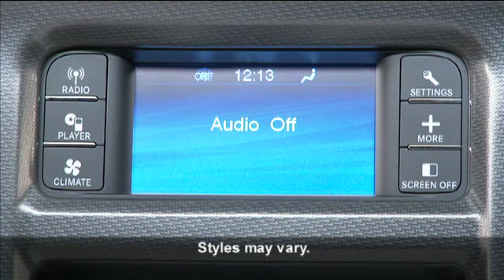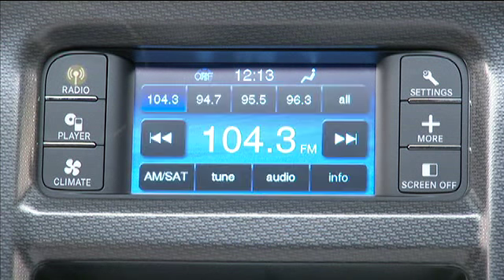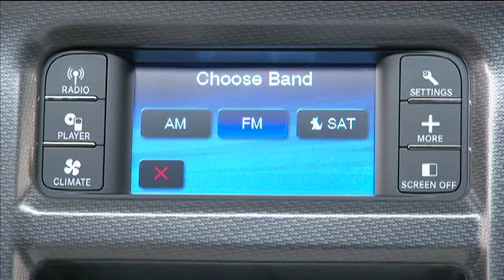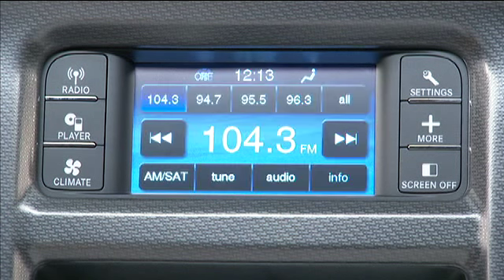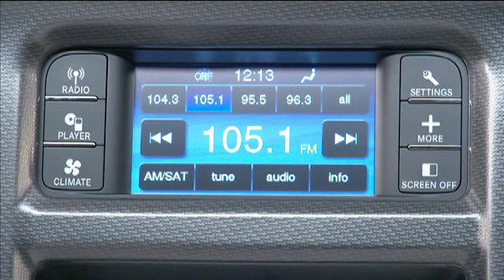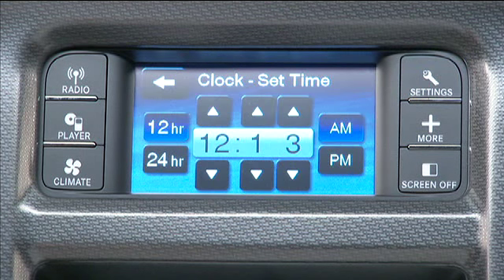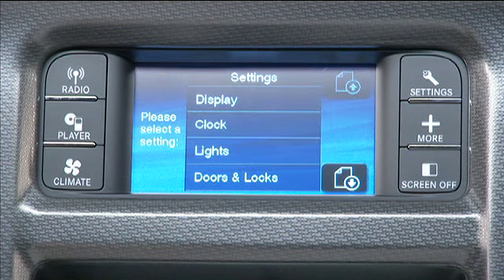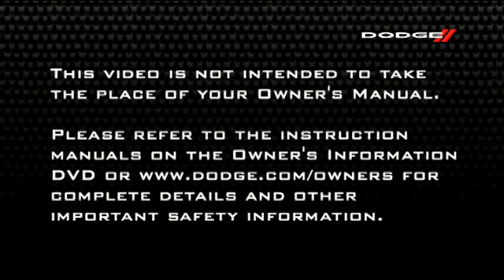2012 Dodge Journey | Uconnect Touch 4.3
This video explains how to use the Uconnect Touch 4.3 in the 2012 Dodge Journey